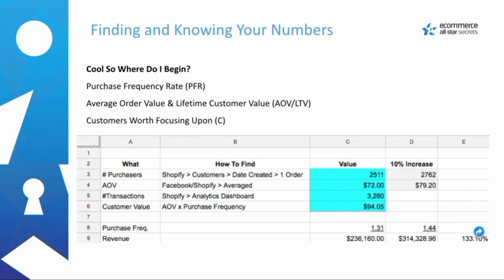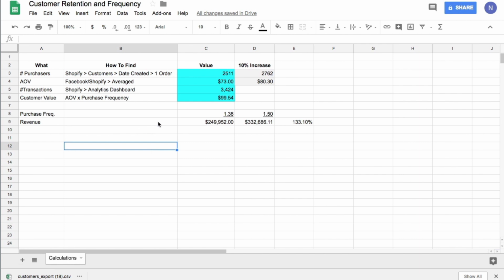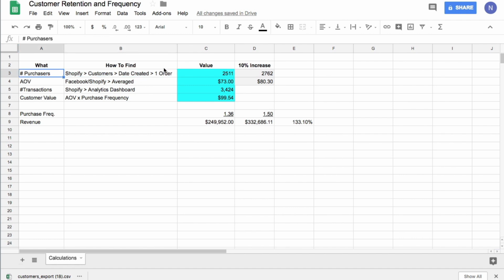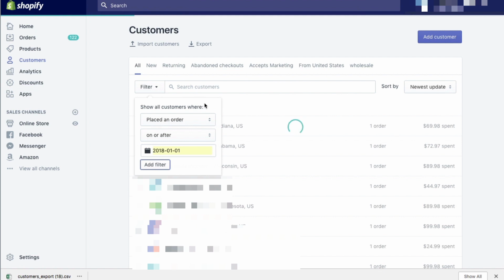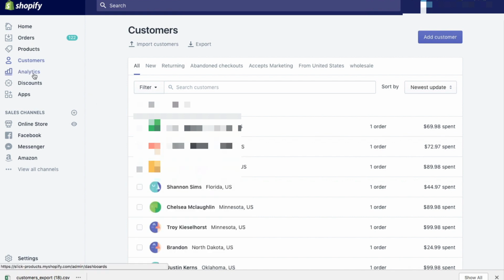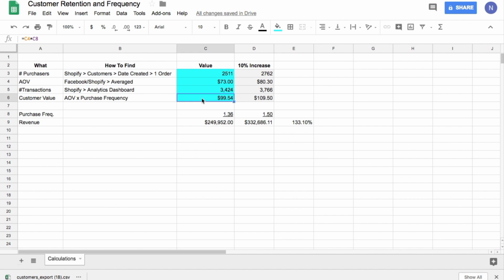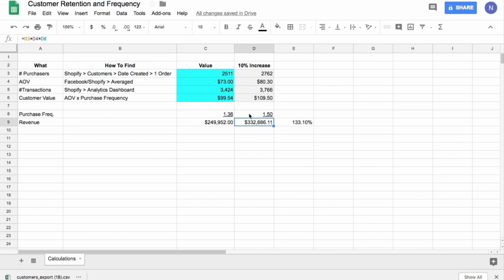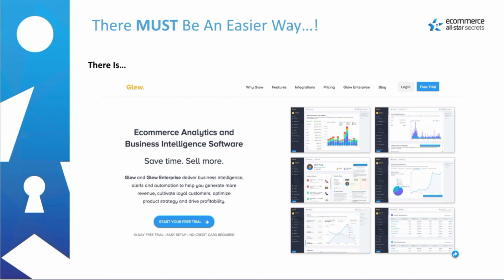Finding and Knowing Your Numbers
You must have a solid foundation to succeed!